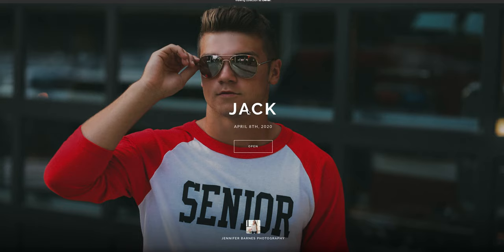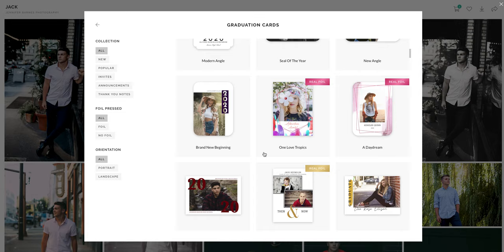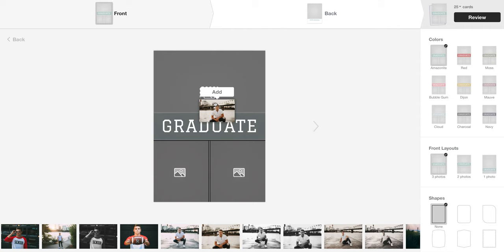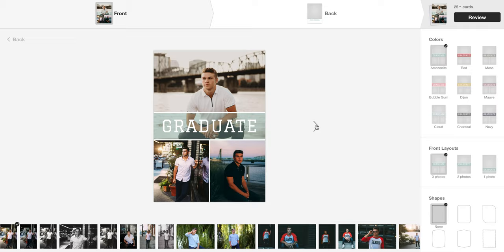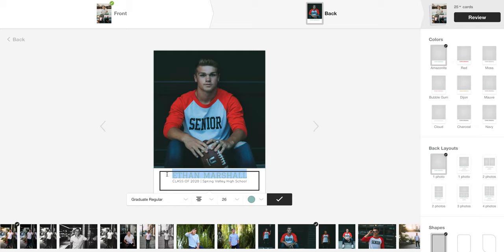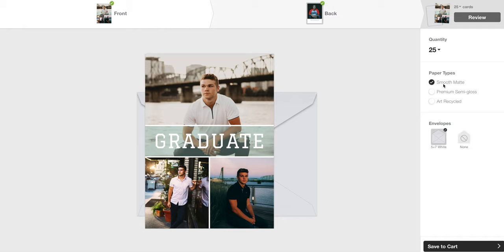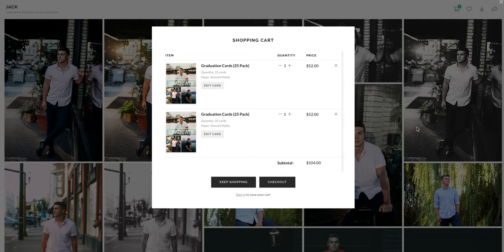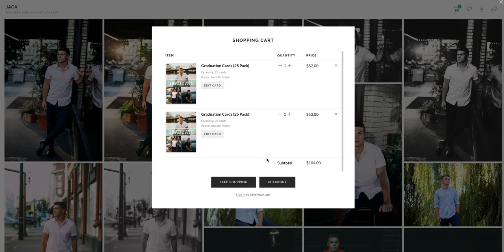easy to create graduation cards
How to use your pixieset album to create grad cards with Jennifer
Barnes Photography